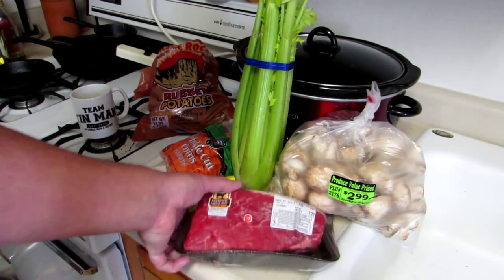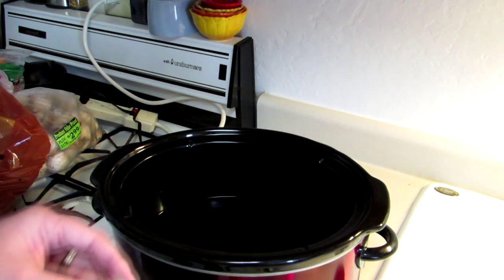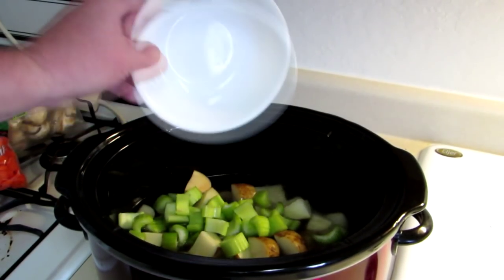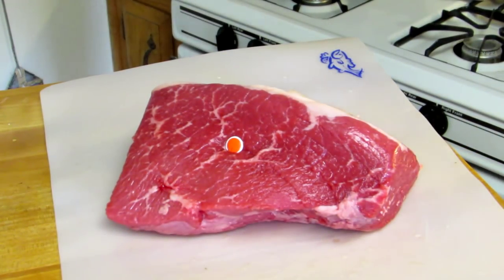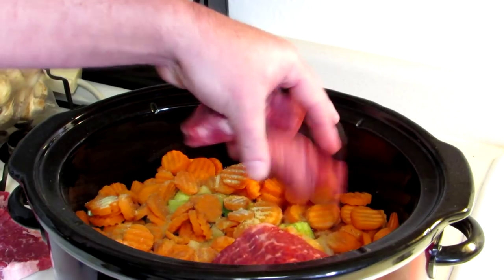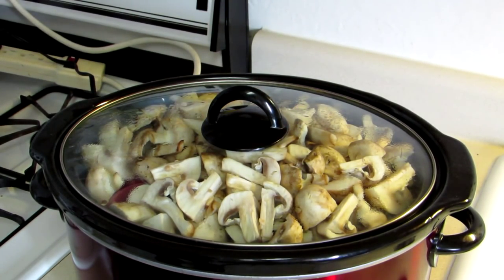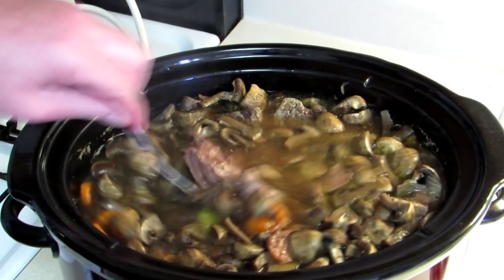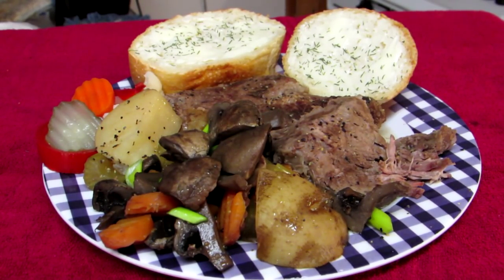Crock Pot Recipe~Easy Pot Roast made with a Beef Bottom Round or Rump Roast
In this easy cooking recipe, I make a beef pot roast in the crock pot slow cooker. I used a beef bottom round, or rump roast for meat. Also some potatoes, carrots, celery, and mushrooms. This bottom round roast turned out nice and tender in the crock-pot. For more easy cooking and recipes, be sure to check out my easy cooking channel.